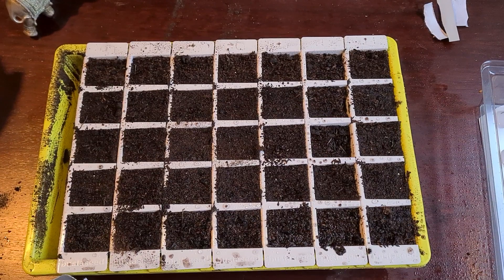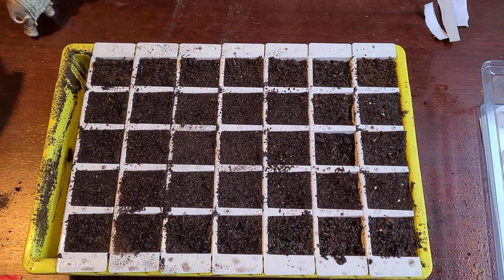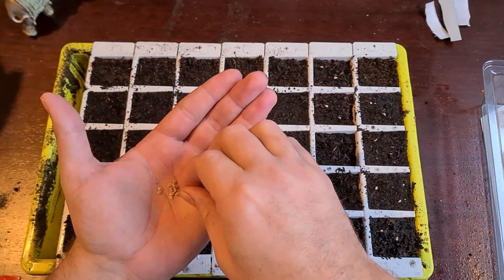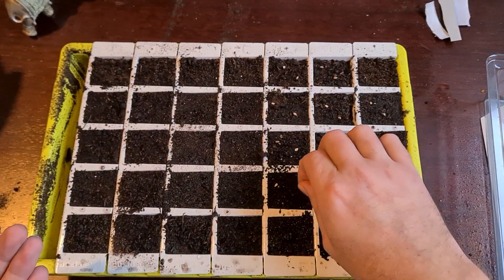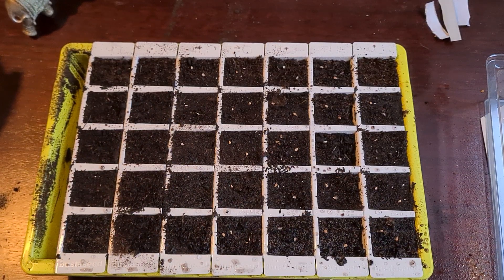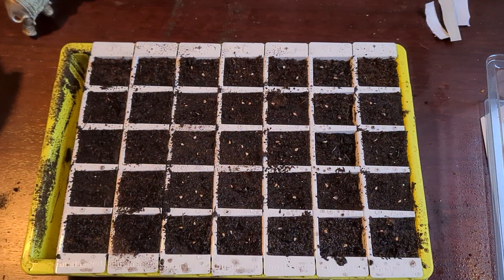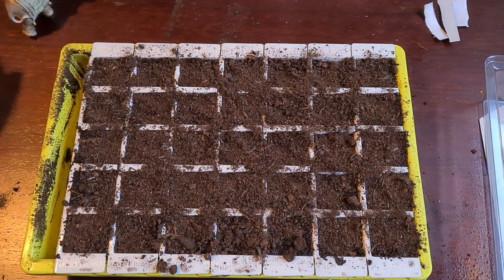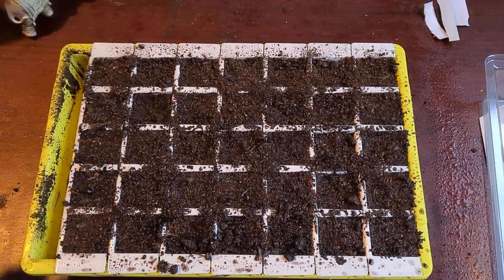Sowing Tomato Seeds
In this video I sow 4 varieties of tomatoes (Minibel, Alicante, Gardener's Delight & Moneymaker), using the New Bustaseed Tip Out Propagation Kit